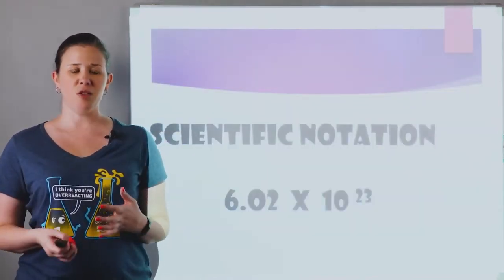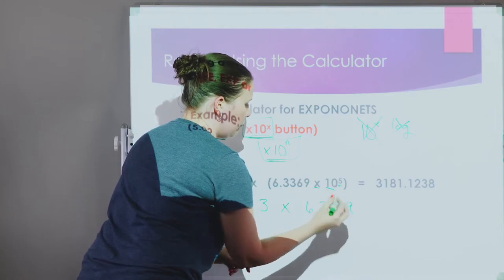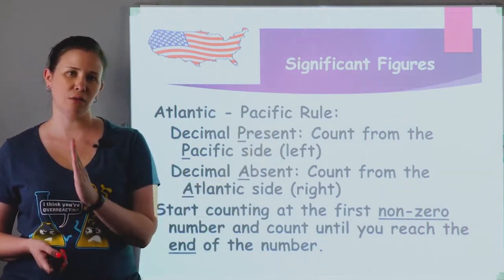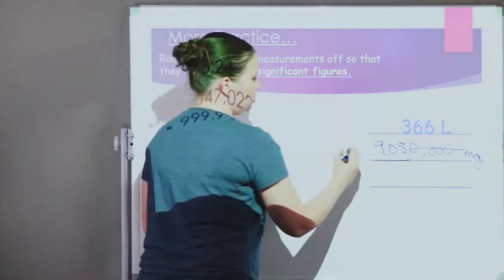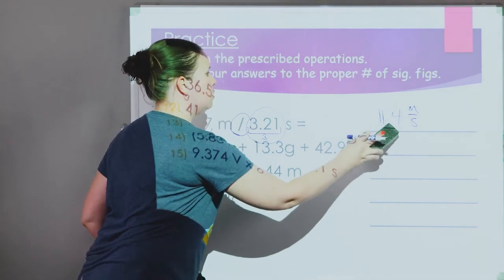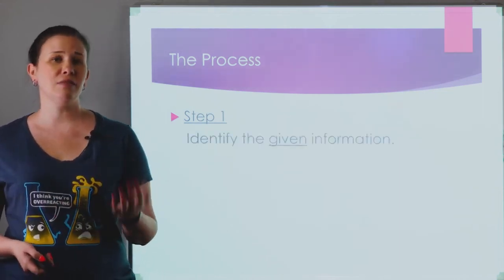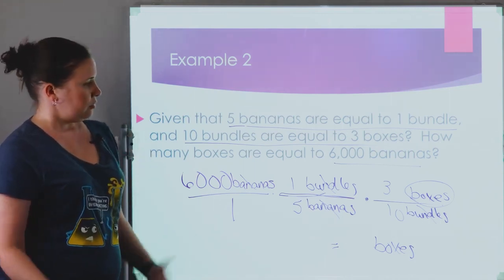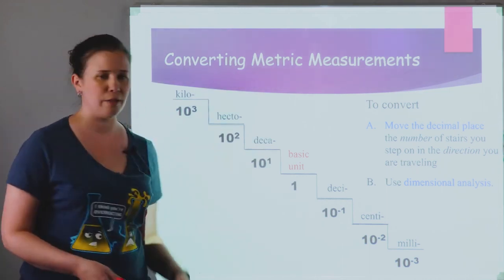U1NB - Significant Figures and Dimensional Analysis